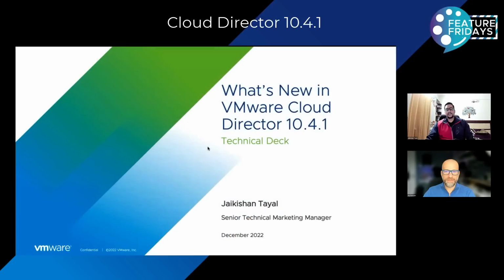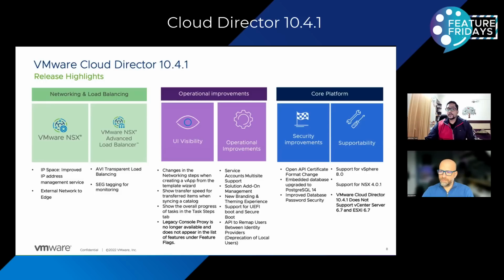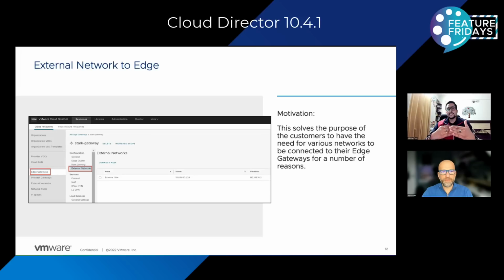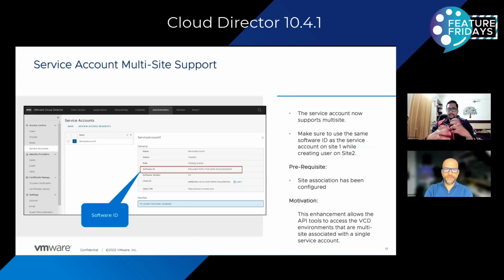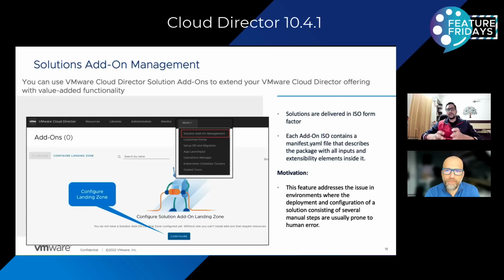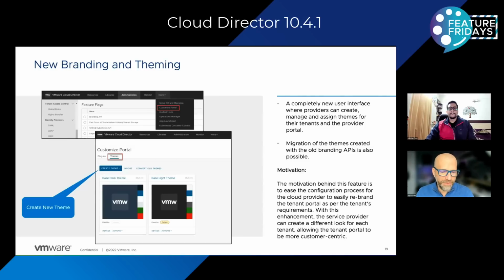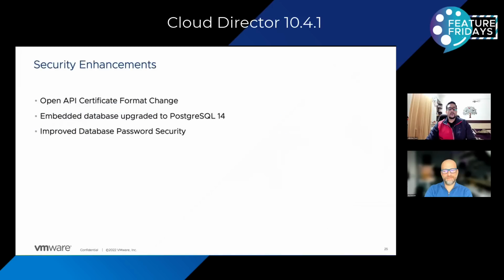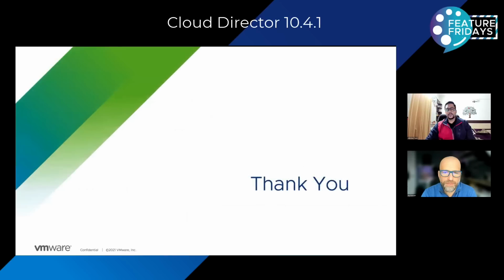Feature Friday Episode 122 - Cloud Director 10.4.1 update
02:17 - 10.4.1 Overview of updates]
06:33 - IP Space
09:40 - External Network to Edge
12:13 - AVI Transparent Load Balancing
12:15 - SEG Tagging for monitoring
14:50 - Service Account multi-site support
17:19 - Solutions add-on Management
22:08 - New Branding and Tagging - See Feature Friday 121
24:53 - Support for UEFI Boot
25:54 - Deprecation of Local Users (API)
28:06 - vApp Template N/W changes
28:51 - UI Enhancements
29:43 - Security Enhancements
30:03 - Supportabilty updates in 10.4.1
30:43 - Interoperability and upgrade path - solution endpoints
31:58 - Interoperability and upgrade path - VCD extensibility
33:43 - VMware Cloud Director API support
34:02 - Sizing guidelines